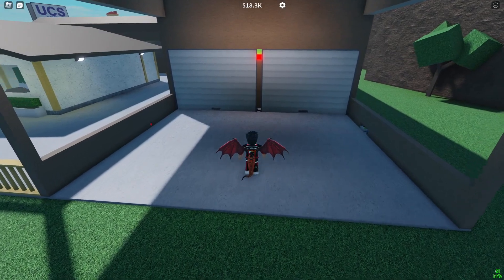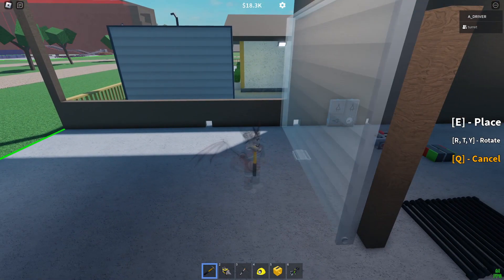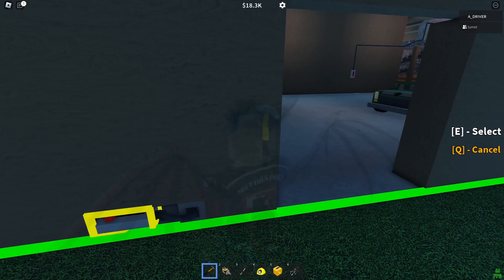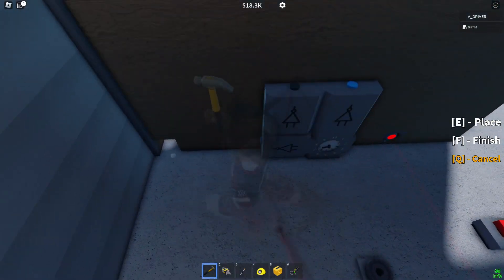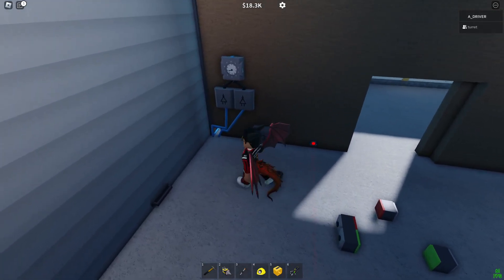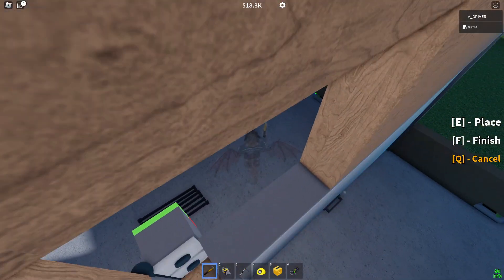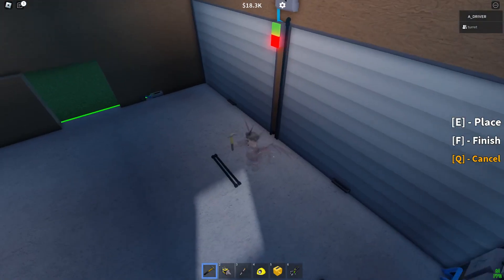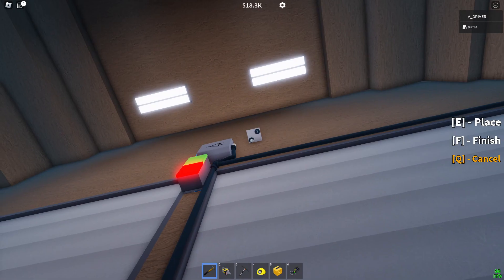Refinery caves how to make auto garage door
A tutorial on how to make a cool auto garage door with lights and a buzzer
What you will need as said in the video:
- 1x buzzer
- 2x red pixel
- 2x green pixel
- 3x not gate
- 1x remain gate
- 15x wires (min)
- 2x lever
- 2x laser emitter
- 2x laser receiver